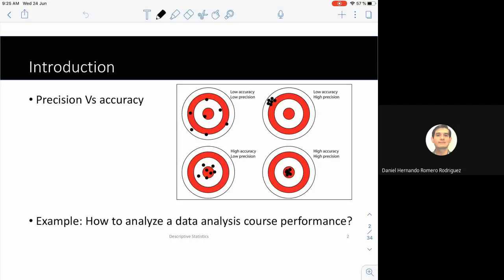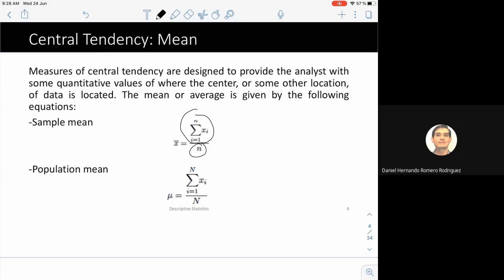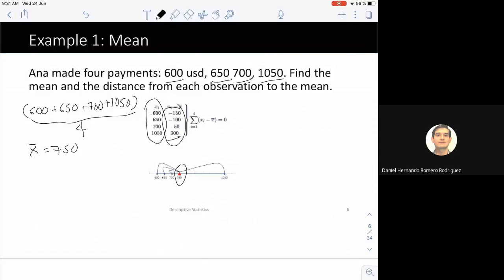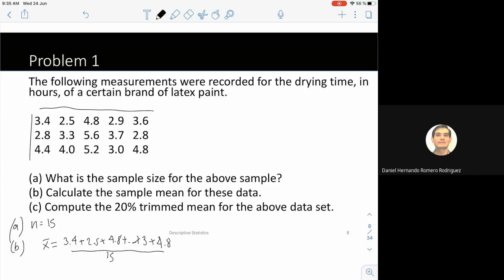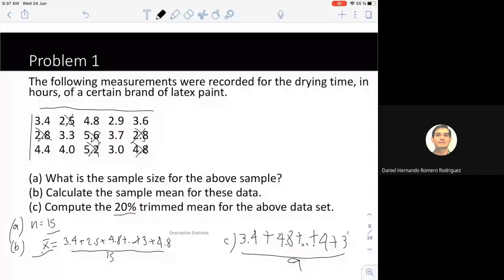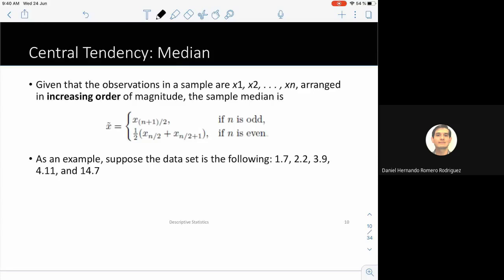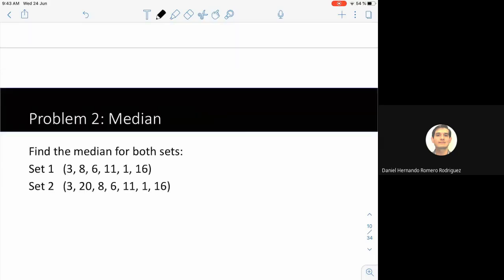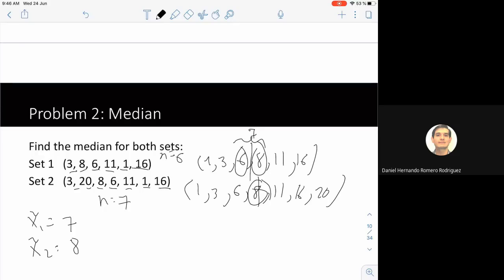Session 2 Descriptive Metrics I Centrality Measures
Centrality Metrics: mean, median and mode